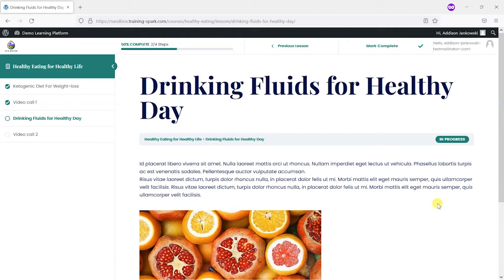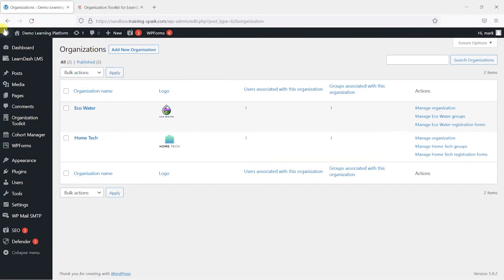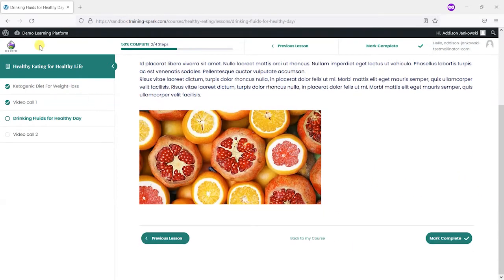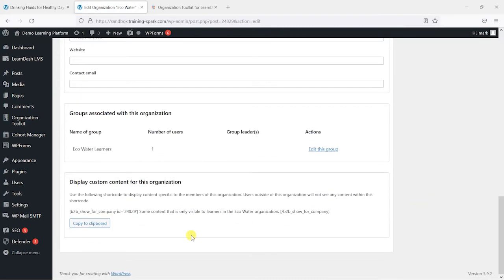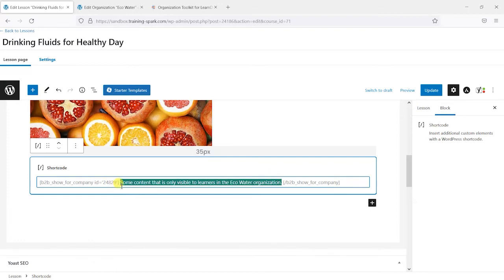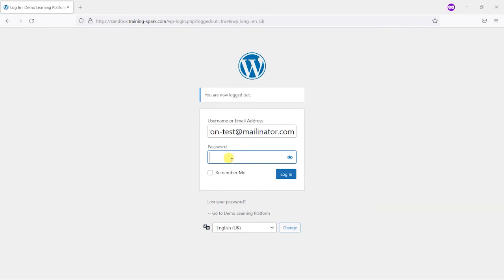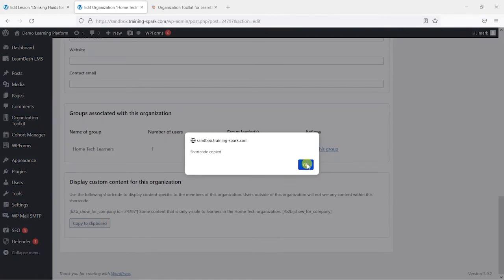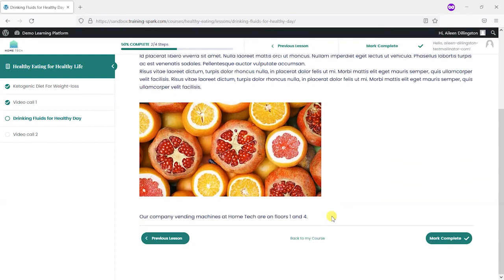How to customise LearnDash content for specific users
Ever want to add some content to a LearnDash course, lesson or topic that is specific to a particular group of learners? Naturally you could achieve this by create copies of your courses for these learners, but this can leave your LearnDash platform cluttered and untidy. In this video we show you a way that allows you to augment your content for specific learners using the Organization Toolkit plugin.

0:00 - Introduction
0:41 - Organization Toolkit
1:56 - Example use case
2:57 - Editing LearnDash content to show content specific to an Organization
4:39 - Viewing this as a learner in the relevant group
5:00 - Viewing this as a learner outside of the relevant group
7:00 - Conclusion